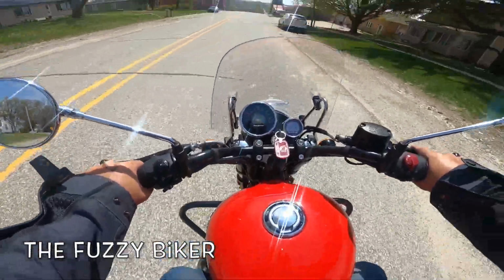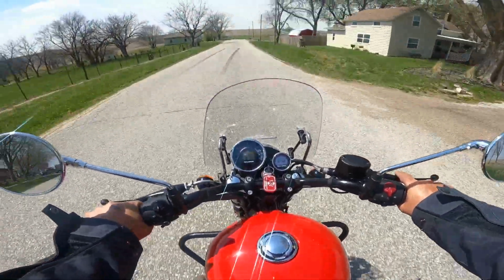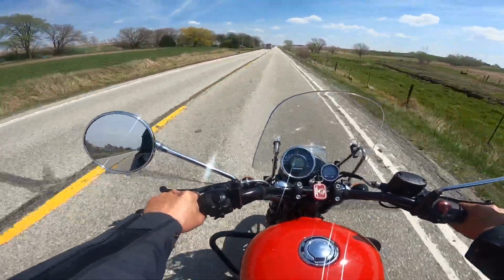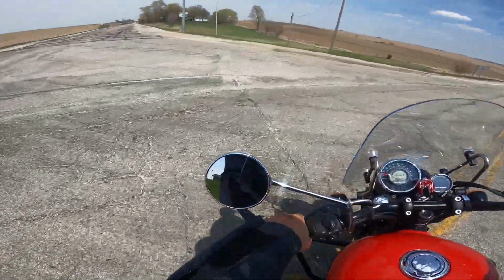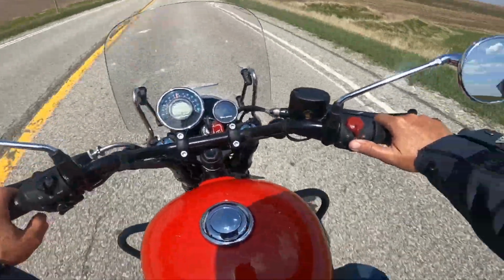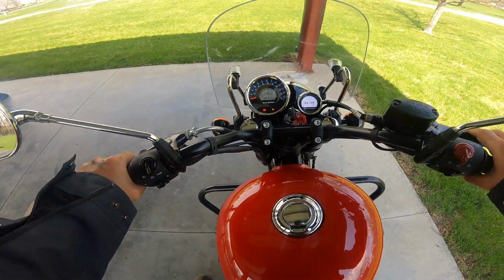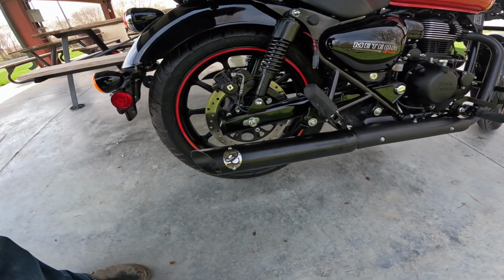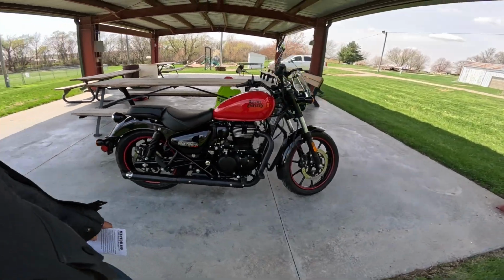Royal Enfield Meteor 350 - Fun, Stable & Nimble Too - Wow!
Great fun on this nifty well equipped  RE Meteor 350. Wow!
Baxtercycle.com